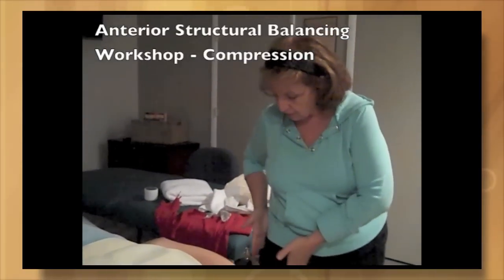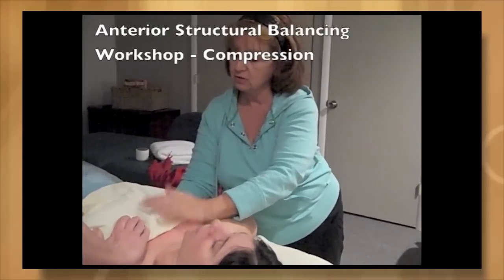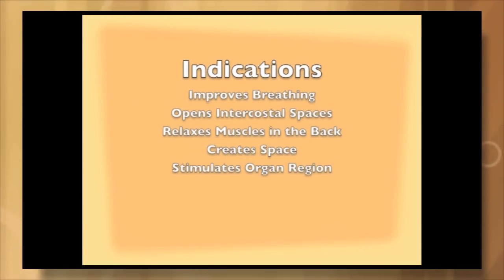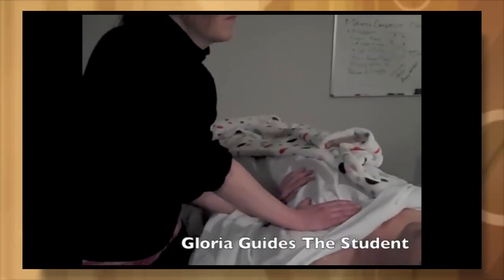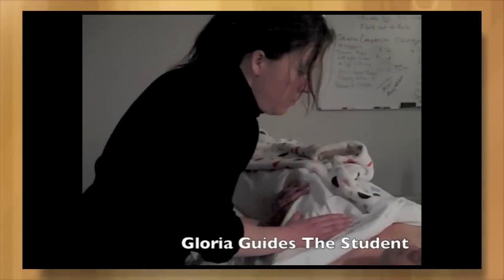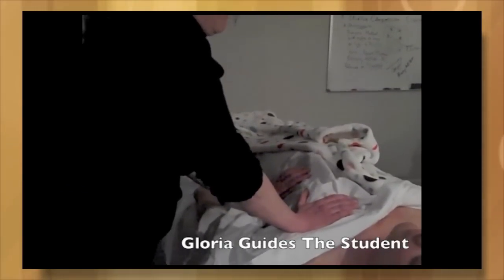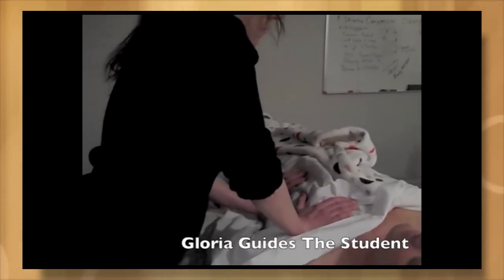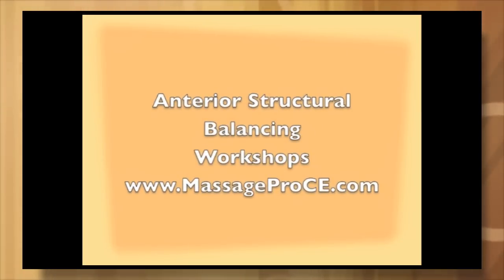Thoracic Massage Techniques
I love teaching massage! It's my passion. I've been training  students in the massage field for over 20 years nationally.

I am the former owner of  my own massage school, and I have also traveled nationally to help other massage schools with their curriculum and to offer CE trainings.

I get invited frequently to speak and teach at a variety of massage schools based on my vast experience.

I've assisted schools in Hawaii, Missouri and North Carolina with their curriculum and I've been a program director as well.

I also provide consulting services for massage schools around the U.S. and I am co-creating a teacher training program with Robin Fann.

My studies include many modalities, including advanced cranio sacral therapy, chakra healing, reiki, myofascial release, medical massage, lomilomi, neuromuscular therapy, foot reflexology, thai massage, hot stone massage, raindrop therapy , Gestalt Therapy, Breathwork, Somato-emotional Release and more!

Many of the well renowned healers and spiritual leaders in our profession have been my mentor. Anodea Judith, PhD, Caroline Myss, PhD, John Upledger, DO, Paul St. John, LMT, Karla LaVoie, Reiki Master, Deepak Chopra, Michael Harner, Aminah Raheem, PhD and  I've trained under the lineage of Kahu Abraham on the island of Kauai in Hawaiian temple style  lomi lomi,the list goes on.